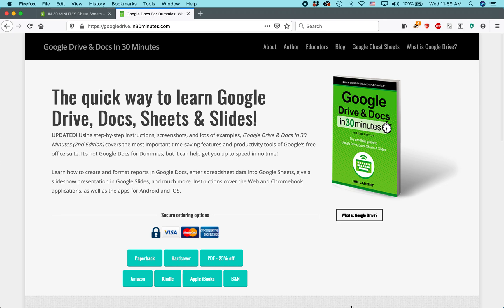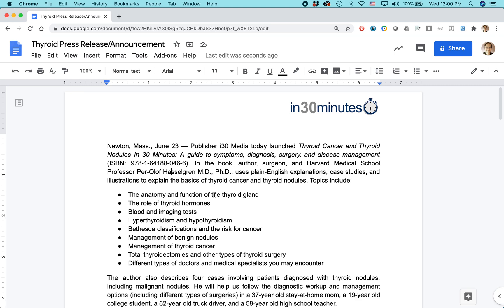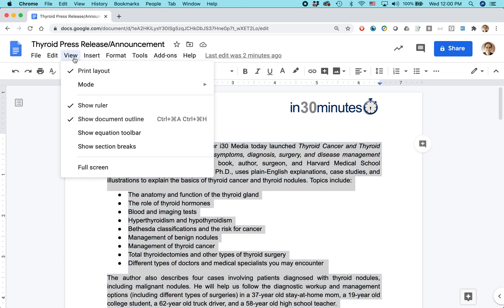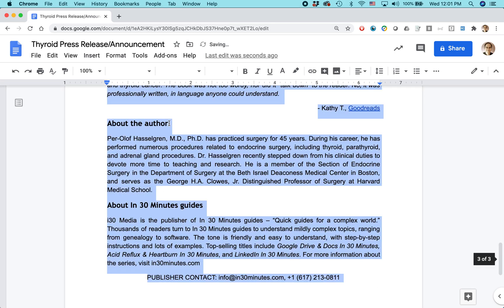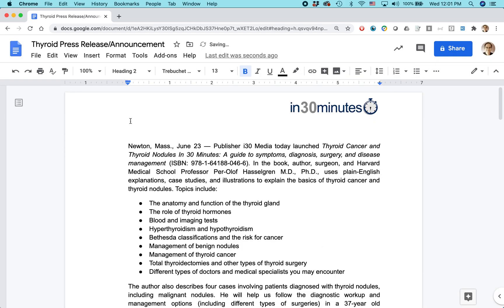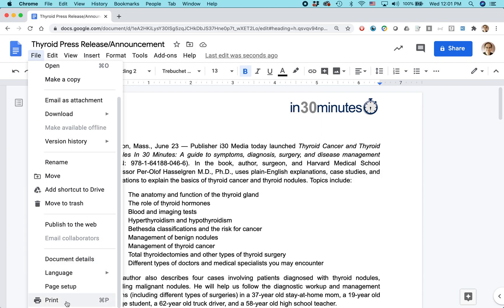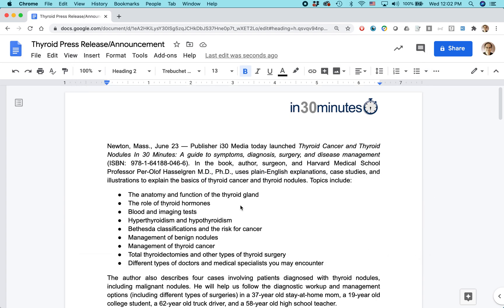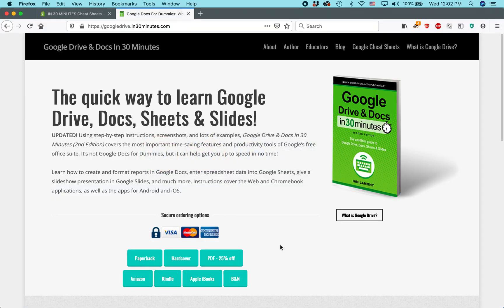3 easy ways to set margins in Google Docs (2020)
From @in30minutes, Learn how to set margins in Google Docs using three easy methods for both Windows and macOS. Length: about 3 minutes. Narrator Ian Lamont is the founder of i30 Media Corporation, publisher of GOOGLE DRIVE & DOCS IN 30 MINUTES.